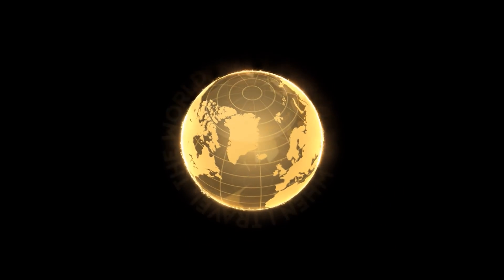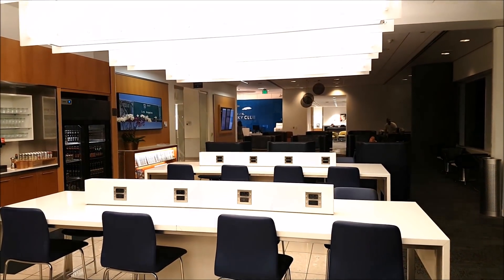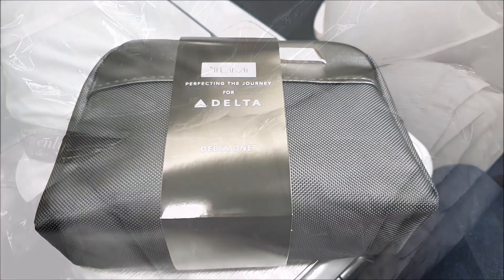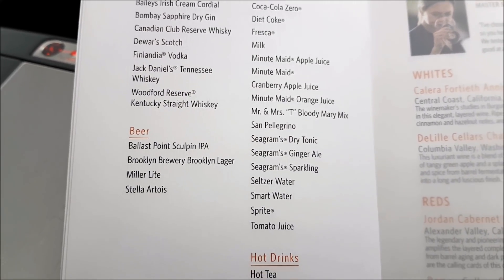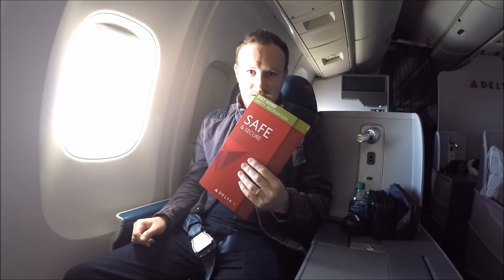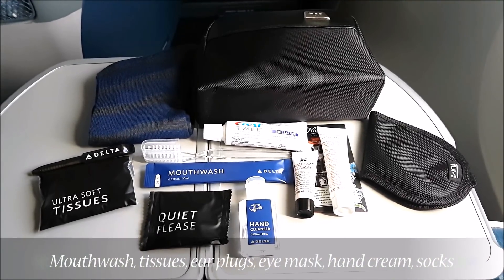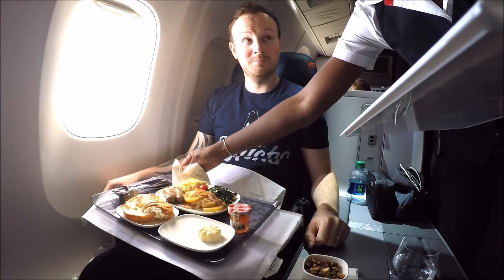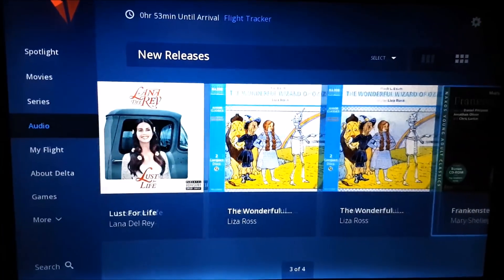Delta One BUSINESS CLASS LAX-JFK|Boeing 767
Delta One Business Class Los Angeles to New York Boeing 767
Flying Delta Business class Los Angeles to New York

Come and experience Delta One Business class with me on one of its flagship routes between New York and Los Angeles.
Delta operate this route mainly with Boeing 767's but also feature Boeing 777's , Airbus A330's and Boeing 757's on the route.

All of the aircraft they operate on this route have flat bed services.

Delta, United, American and Jetblue all have flat beds on this route with added value service.

Over the service and flight was great. I enjoyed quick almost private check in at LAX, priority security screening at LAX, lounge access, priority boarding and some good in flight food.

Delta airlines flight 407
Depart: Los Angeles (LAX)
Arrive: New York (JFK)
STD: 6:45am (ADP: 6:54am)
STA: 3:18pm (ATA: 3:08pm)
Aircraft: Boeing 767-300ER
Reg: N198DN
First Flight: 9st Jan 1998
Delivered to Airline: 2nd Feb 1998
Seat: 5D
Flight Time: 4h 49M
Meal Service: Breakfast